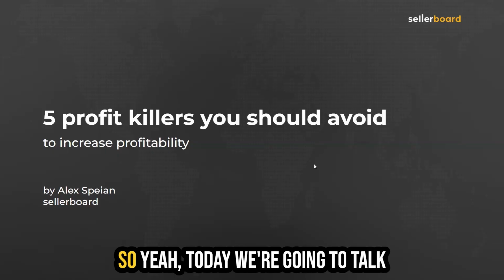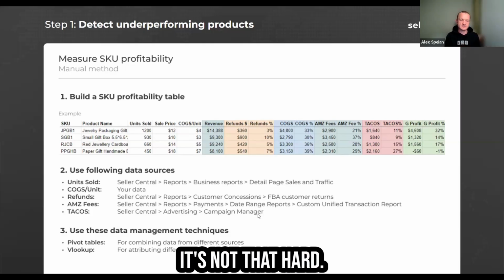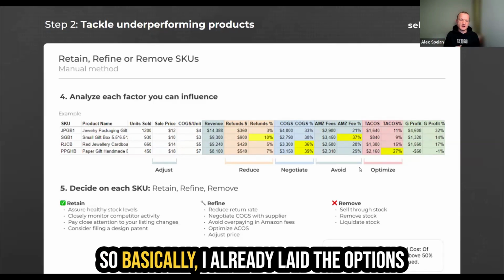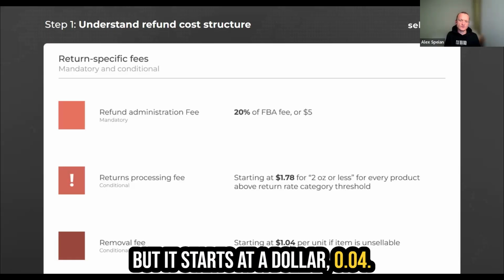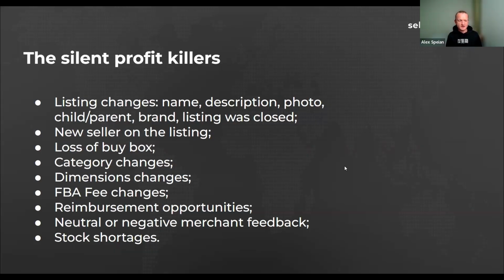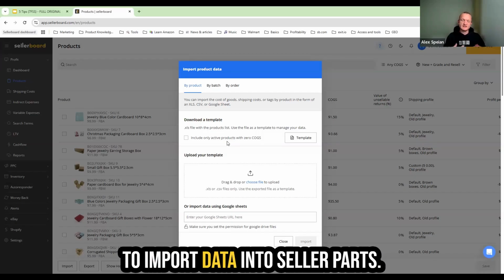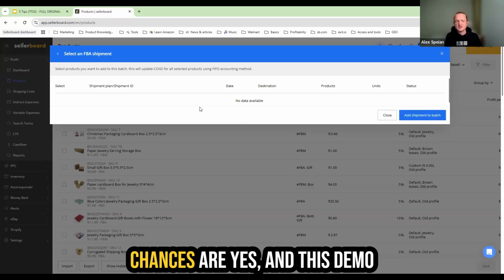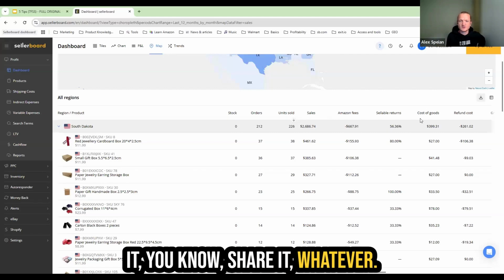Amazon Is Keeping Your Money — 5 Profit Leaks Most Sellers Never Find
You're making sales, but where's the profit going?

In this session, Amazon profitability expert Alex from SellerBoard breaks down the 5 hidden profit killers that silently drain your Amazon FBA margins - and shows you exactly how to find and fix each one, with or without paid tools.

Most sellers only look at revenue. This training shows you how to answer the REAL question: "How much profit am I making per unit sold?"

  🔍 WHAT YOU'LL LEARN:
  — How to build a SKU profitability table to expose your worst-performing products
  — The "Retain, Refine, or Remove" framework for fixing underperformers
  — Amazon fees you're paying that you could AVOID (aged inventory, low inventory, return processing, inbound (placement)
  — The true cost of a customer return (it's way more than you think)
  — How to catch FBA errors where Amazon owes YOU money
  — Silent listing changes that are killing your margins without you knowing

  ⏱️ TIMESTAMPS:
  0:00 — Introduction
  2:00 — Profit Killer #1: Underperforming Products
  6:00 — Building a SKU Profitability Table
  9:30 — The Retain, Refine, or Remove Framework
  15:30 — Profit Killer #2: Excessive Fees & Hidden Costs
  18:00 — Profit Killer #3: Returns & Refund Cost Structure
  23:00 — Return Processing Fee Deep Dive (New 2024 Fee)
  25:00 — Profit Killer #4: FBA Errors & Missing Reimbursements
  28:30 — Profit Killer #5: Silent Events (Listing Changes, Buy Box Loss)
  30:00 — Live Q&A + SellerBoard Demo
  32:00 — How to Bulk Upload Cost of Goods
  42:30 — Amortizing Overhead Expenses by Day
  46:00 — Demo Account Walkthrough & Closing

📊 Check your return rate threshold

  → Save 20% with an annual plan